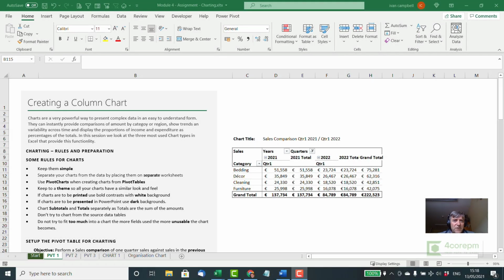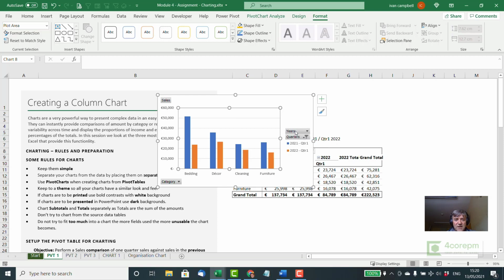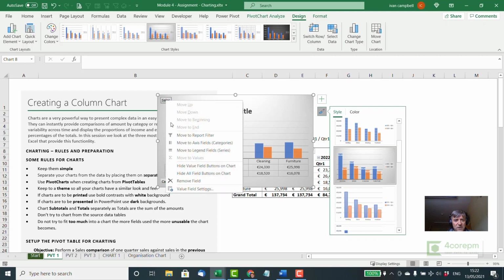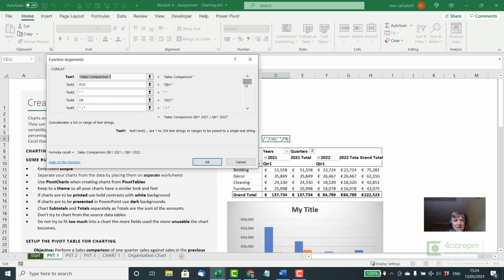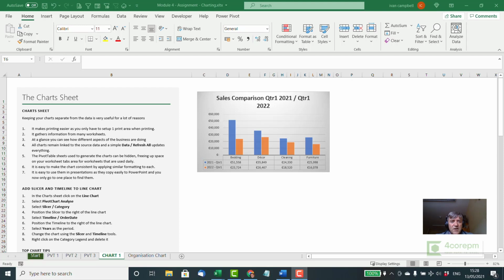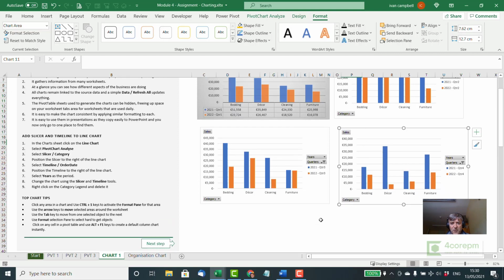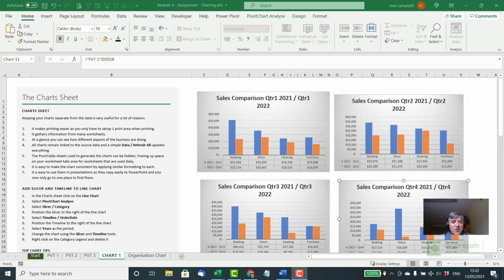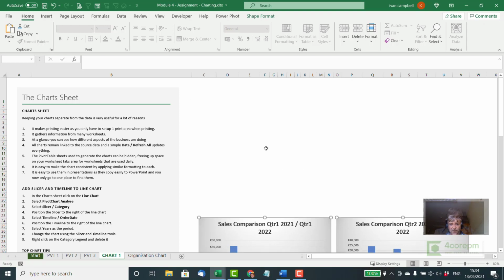Module 4 - Clip 1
Excel PivotCharts, creating and appplying styles and formats to column charts